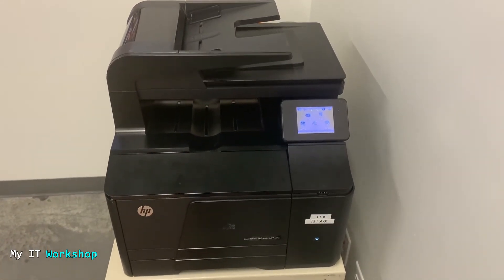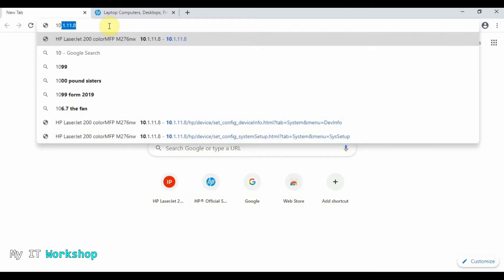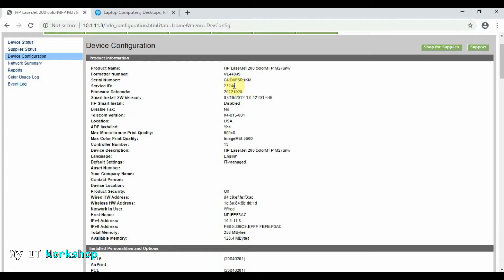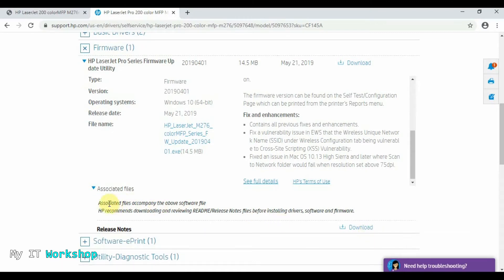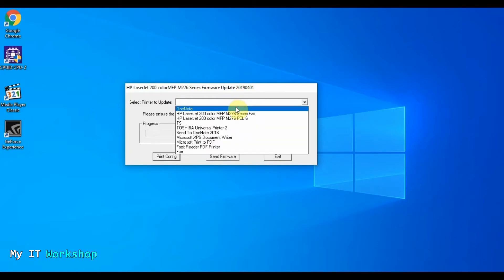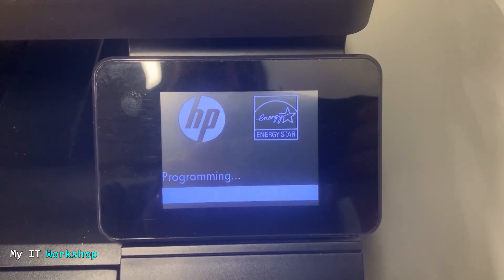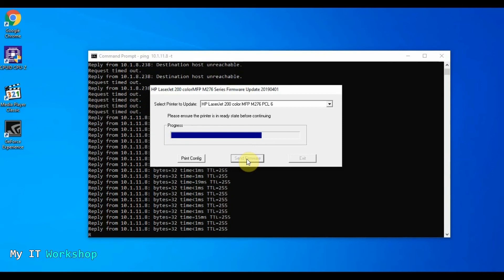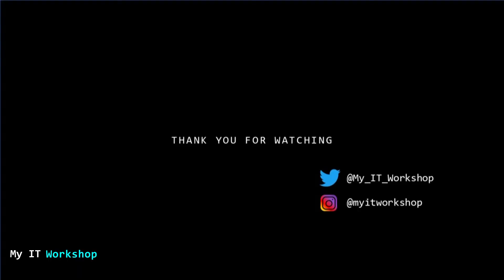HP Network Printer Firmware Update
Hello IT Pros, this is Alvendril! in this Video, "HP Network Printer Firmware Update" I update the Firmware Version of an HP Printer Through the Network. We will need the IP address of the device that can be found on the Network tab of the device itself. Besides, we will download the new Firmware version from HP website using the device's serial number.